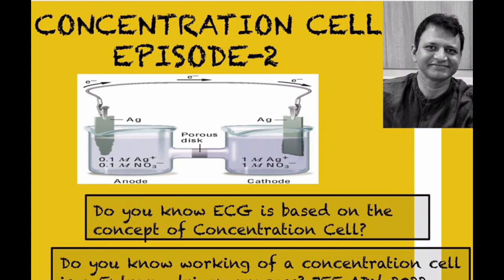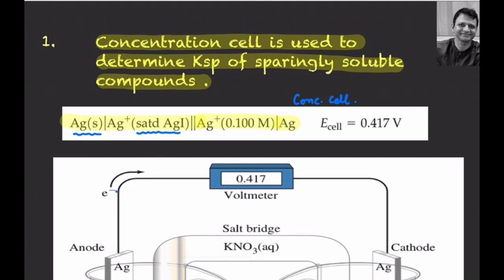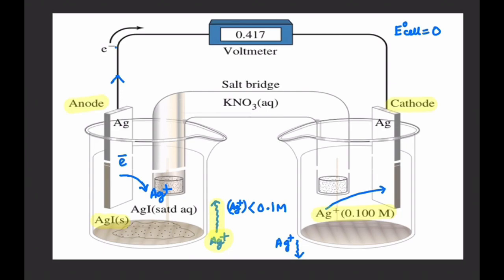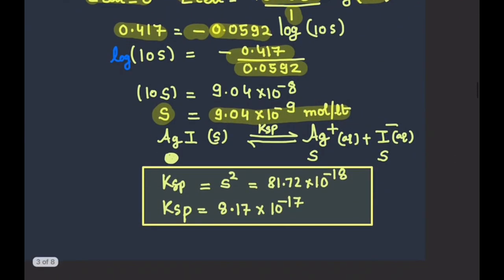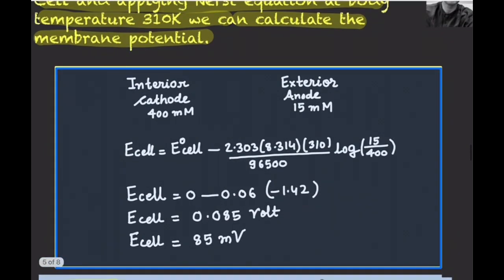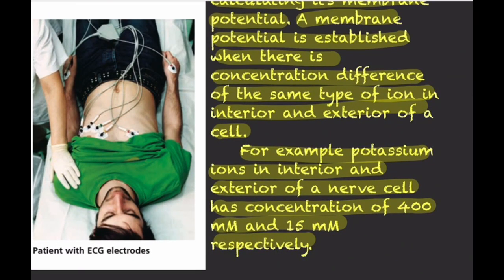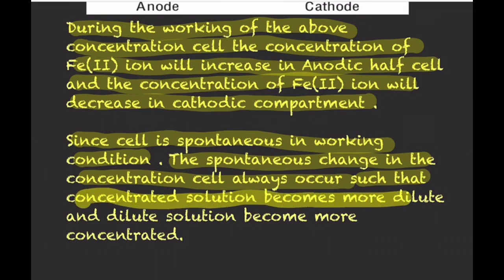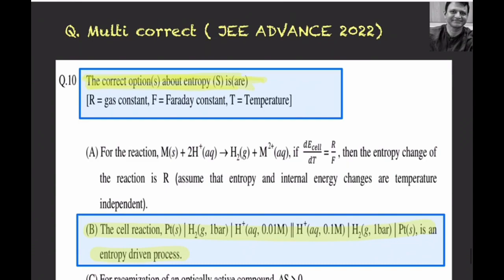Concentration cell Ep - 2 | SHIVANAND UPADHYAY | JEE ADV | JEE MAIN | NEET | CBSE | KVPY | OLYMPIAD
The video is about concentration cell. In this video we are discussing
1. Concentration cells used to determine solubility product of sparingly soluble compounds.
2. The concept of concentration cell used in ECG.
3.  How working of concentration cell is an entropy driven process?
Total concentration cells are taught in two parts: episode 1 and 2.
Chapters--
Intro - 00:00 - 00:46
Determination of Ksp - 00:47 - 07:02
ECG - 07:03 - 11:25
Working of Concentration cell is entropy driven process - 11:26 - 15:20
Outro - 15:21 - 15:37